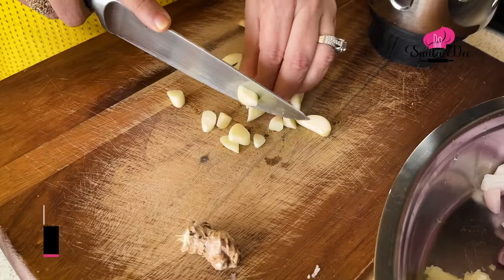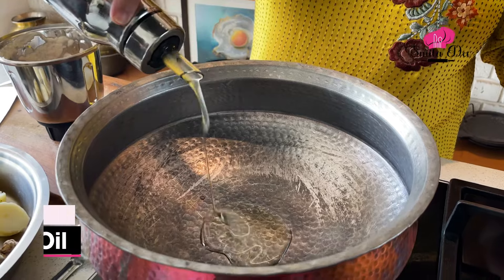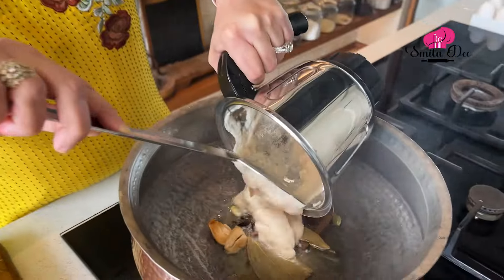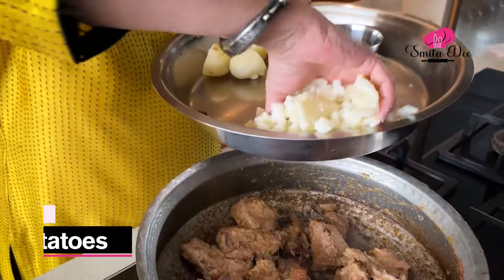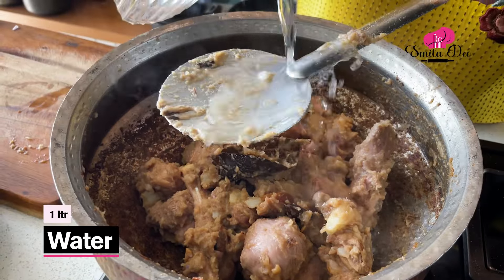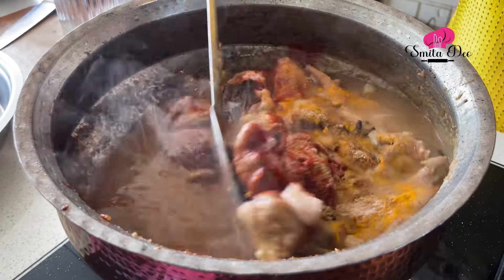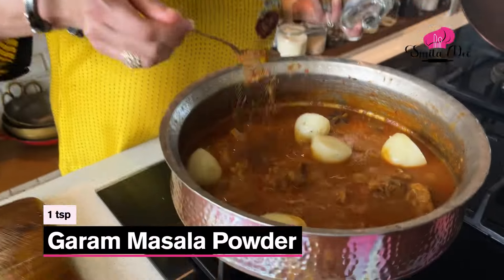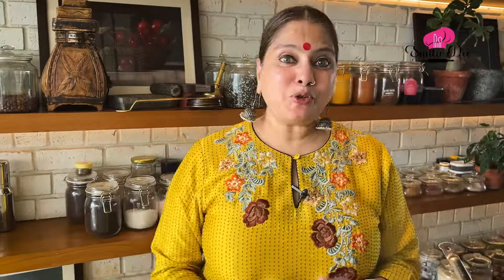Aloo Gosht | Mutton and Potato Curry Recipe by Chef Smita Deo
ALOO GOSHT

INGREDIENTS:

1” ginger
7-8 cloves of garlic roughly chopped
4 medium onions roughly chopped
5-6 tbsp of oil
2 bay leaves
1” cinnamon
2 star anise
5 green cardamom
1 mace
5 cloves
10 peppercorns
1 kg Mutton
2 potatoes mashed
1 litre water
1/2 tsp of Turmeric powder
2 tbsp of red chilli powder
1 tsp of cumin seeds powder
1 tbsp of coriander seeds powder
Salt to taste
3 boiled potatoes cut into halves
1 tsp of garam masala powder
5 slit green chillies
2 tbsp of freshly chopped coriander leaves

METHOD:

Grind 1” ginger
With 7-8 cloves of garlic roughly chopped
And 4 medium onions roughly chopped
Grind it into a fine paste with less to no water

Heat a kadhai,
Heat 5-6 tbsp of oil
Reduce the flame, add whole spices:
2 bay leaves
1” cinnamon
2 star anise
5 green cardamom
1 mace
5 cloves
10 peppercorns

Add the ground onion after the whole spices release an aroma, increase the flame,
Fry till the onion paste turns brown in colour

Add 1 kg Mutton and sear it on a high flame for 5-6 minutes
Add 2 potatoes mashed
Sauté the mutton for 1-2 minutes
Add 1 litre water
Add 1/2 tsp of Turmeric powder
2 tbsp of red chilli powder
1 tsp of cumin seeds powder
1 tbsp of coriander seeds powder
Give it a stir, cover and cook it till mutton is 3/4 cooked
Cover and cook it on a medium-low flame till meat is 70% done

Add 3 boiled potatoes cut into halves
Add 1 tsp of garam masala powder
Add 5 slit green chillies
Add 2 tbsp of freshly chopped coriander leaves
Cover and cook it for another 10-15 minutes or till the mutton is done
Remove in a serving bowl

Produced by- Shashank Alshi, Shivani Jaiswal & Team